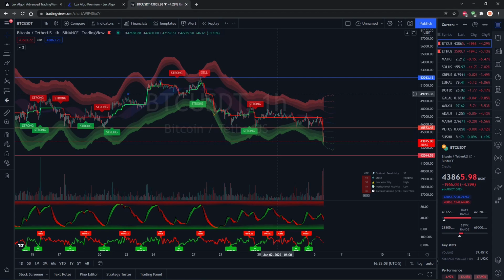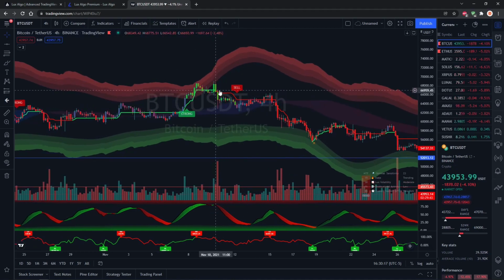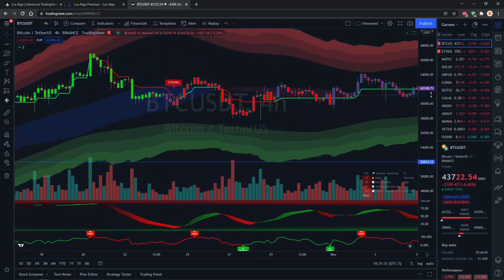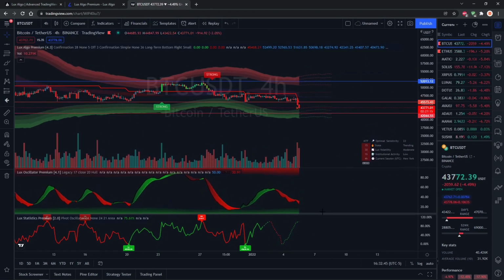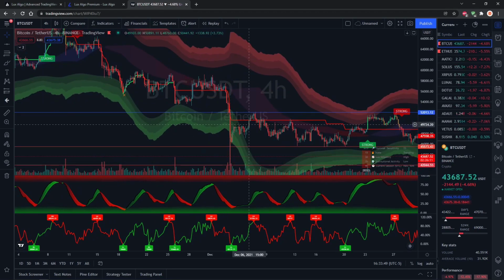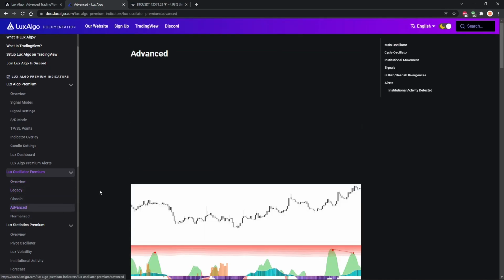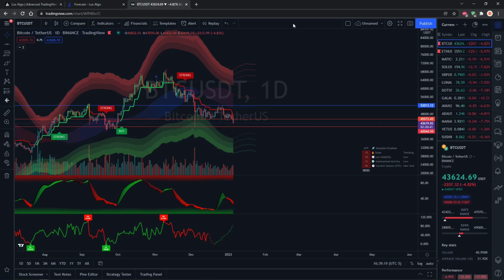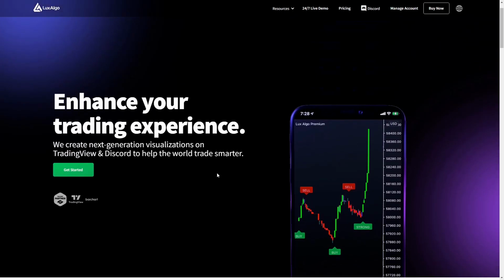MUST USE! Lux Algo Indicator Review..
In this video we review and show you guys how to use the Lux Algo indicator.